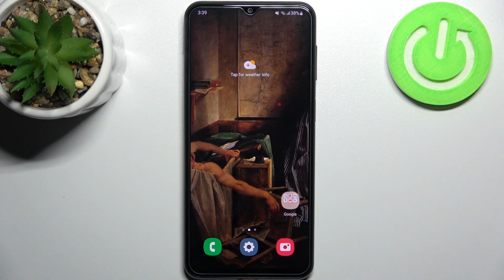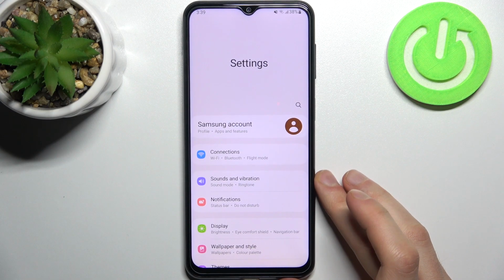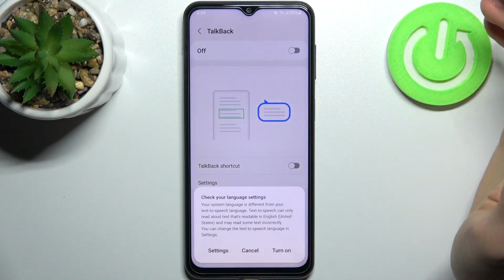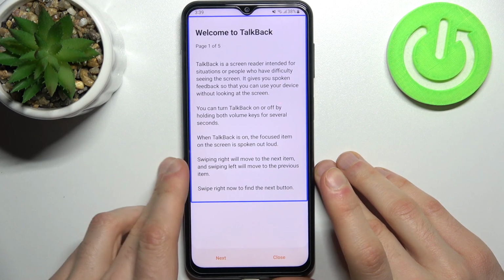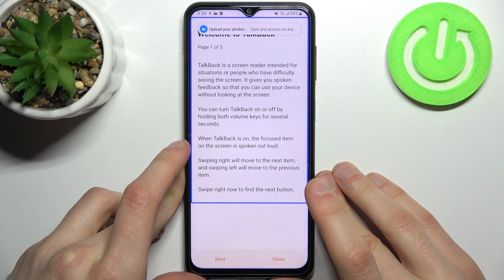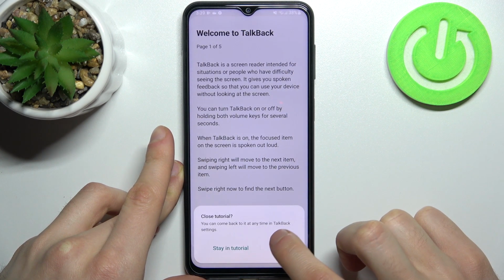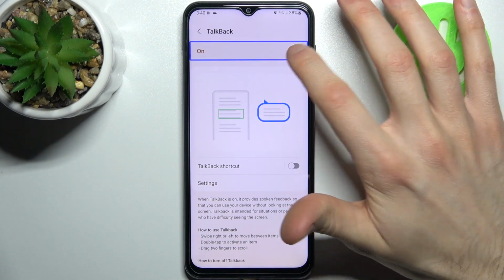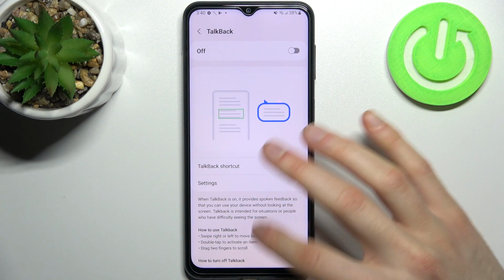How to Enable Talkback Feature on SAMSUNG Galaxy M23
Learn more information about SAMSUNG Galaxy M23:
The Talkback option on SAMSUNG Galaxy M23 allows you to receive sound feedback each time you do any action with your phone. So tapping on any usable area of your screen will be followed by a voiceover of an action. This cool feature increases the accessibility of your SAMSUNG Galaxy M23 device, that is exactly why in the video we are showing how you can enable or disable it. Once the option is activated, the system proposes you go through a basic Talback tutorial in order to get familiar with this function. Kindly Enjoy!

How to enable TalkBack on SAMSUNG Galaxy M23? How to turn on talkback on SAMSUNG Galaxy M23? Ho to activate talkback on SAMSUNG Galaxy M23? How to turn off talkback on SAMSUNG Galaxy M23?